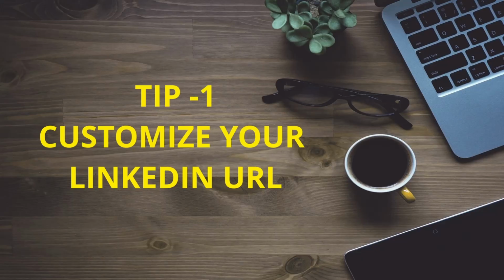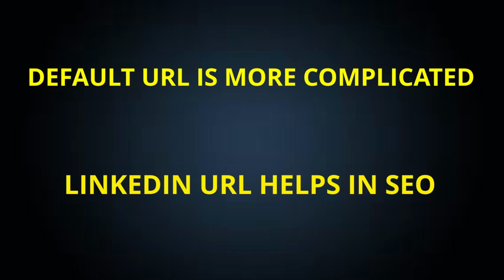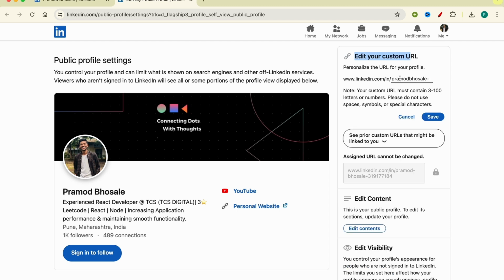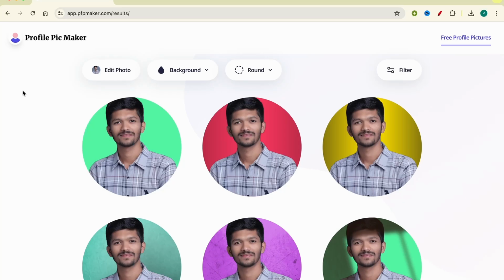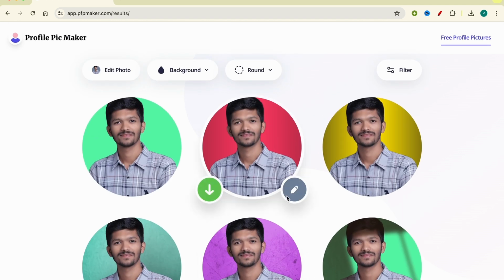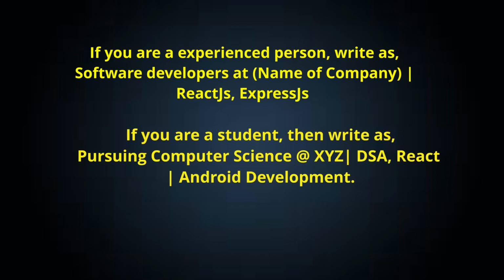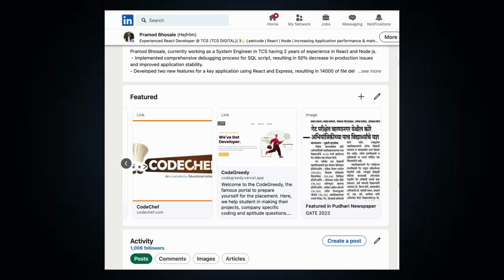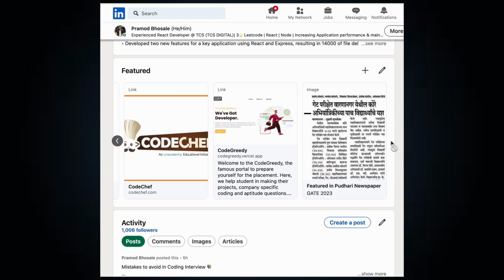How to Optimise the LinkedIn Profile | LinkedIn Tips & Tricks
1.Get real time interview experience
2.Rollout the mistake before actual interview
3.Know what is the perfect way to answer the question

Hello Folks,

how to explain your project in interview?
projects in interviews
how i present my project in data science interview

tcs digital interview experience
tcs digital interview questions
tcs digital interview preparation
tcs digital interview experience 2024
tcs digital interview for freshers
tcs digital interview preparation 2024
tcs digital interview experience in telugu
tcs digital interview questions and answers
tcs digital interview process
tcs digital interview mail
tcs digital interview experience for freshers
tcs digital interview for ece students
tcs digital interview coding questions
tcs interview experience
tcs interview experience 2024
tcs interview experience for freshers
tcs interview experience java
tcs interview experience prime
tcs codevita interview experience
tcs ninja interview experience
tcs interview process for experienced candidates
tcs nqt interview experience
tcs nqt interview questions
tcs nqt interview mail
tcs nqt interview for freshers
tcs nqt result 2024
tcs nqt result check
tcs nqt result analysis
tcs nqt result 2023
tcs nqt result date
tcs nqt result mail
tcs nqt result out
tcs nqt result cutoff
tcs nqt result date 2024
tcs nqt results today
when tcs nqt result will declare
tcs nqt after results
tcs nqt phase 2 result
what next after tcs nqt result
tcs sap certification survey
tcs sap trained survey
tcs nqt sap certification
tcs nqt 2024 sap certification
tcs nqt sap certified
tcs exam result 2024
tcs nqt exam result
tcs nqt exam updates
tcs nqt interview updates
tcs nqt 2024 interview
tcs nqt interview
tcs cut off 2024